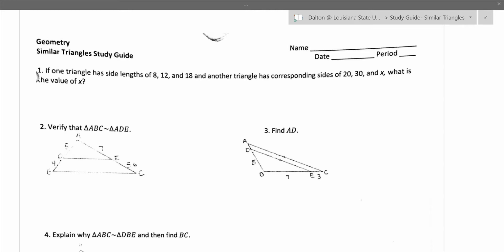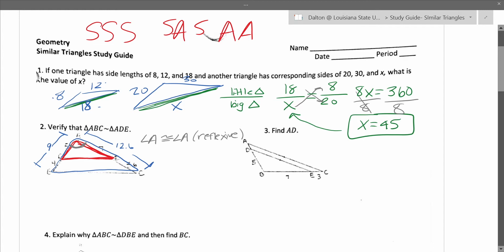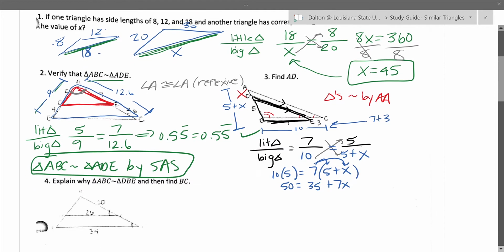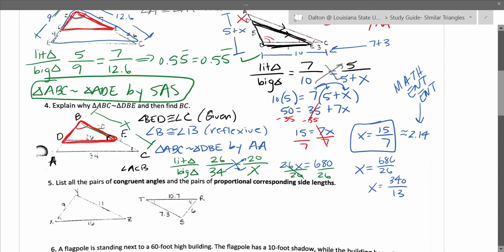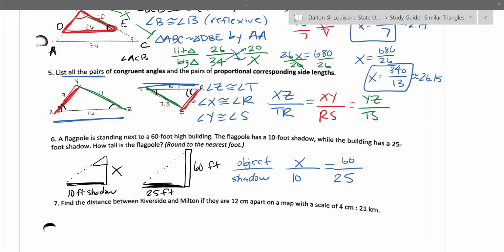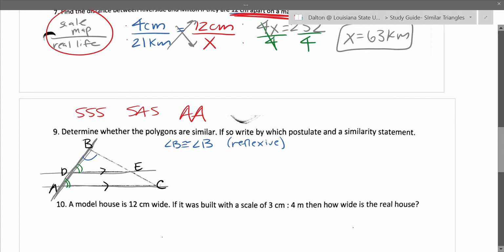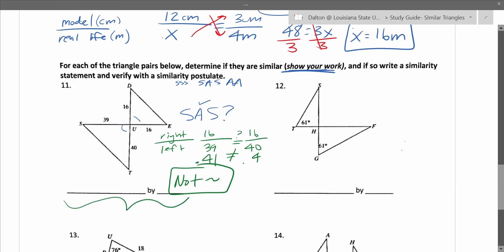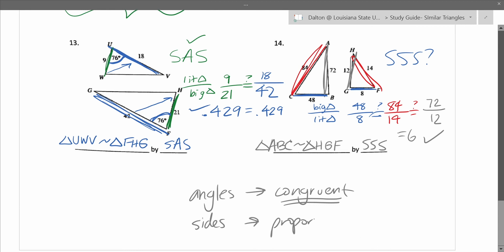Similar Triangles Study Guide Tutorial